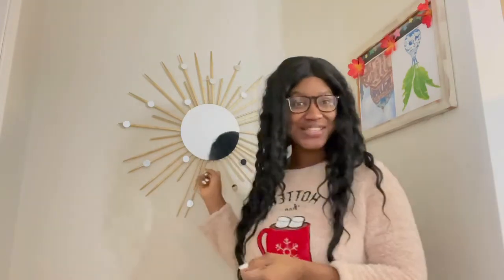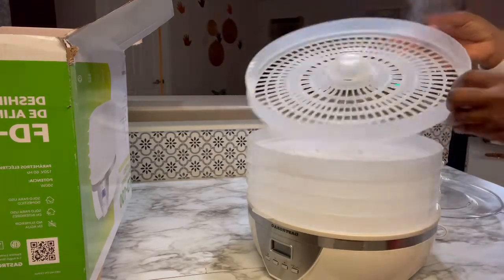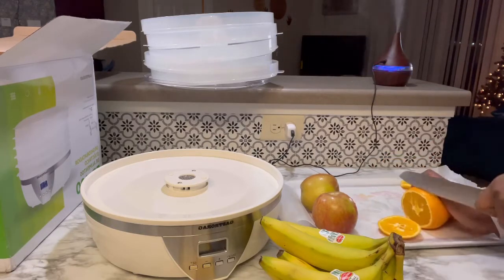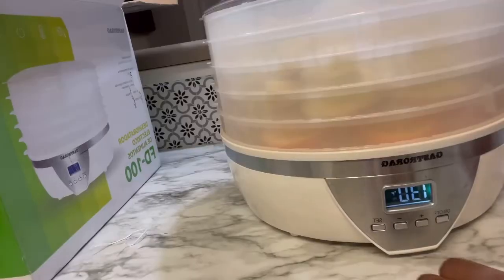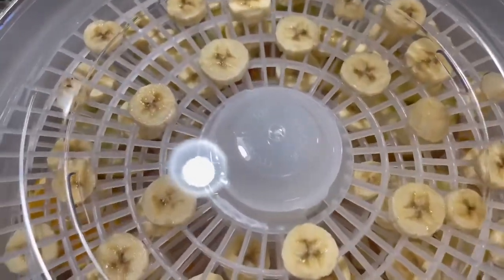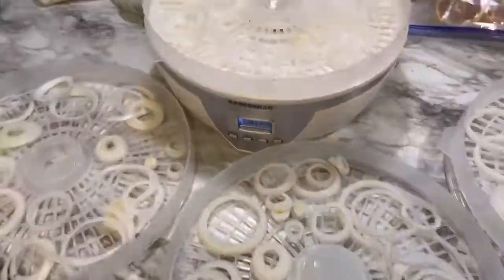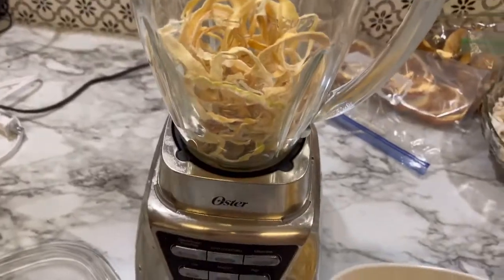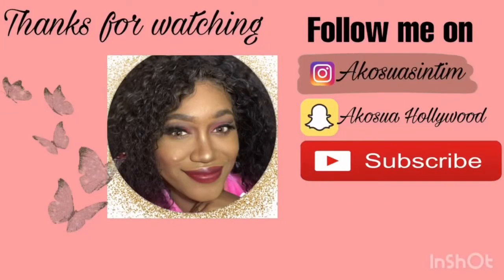Food Dehydrator review, best cheapest amazon dehydrator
Got this lovely dehydrator from Amazon , it work’s very well and it’s easy to use and clean 🧼
Link :
Gastrorag Food Dehydrator Machine ETL-Certified BPA-Free – 5-Tray Temperature Control Dehydrator for Jerky, Meat, Fruits, Vegetables & Mushrooms with 48H Timer

Filmed and edited by ;Portia Sintim